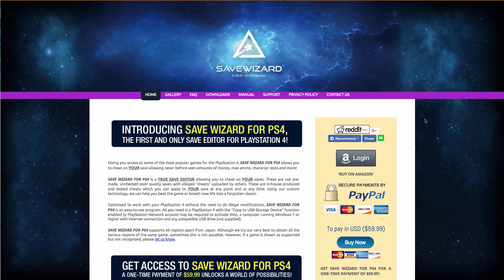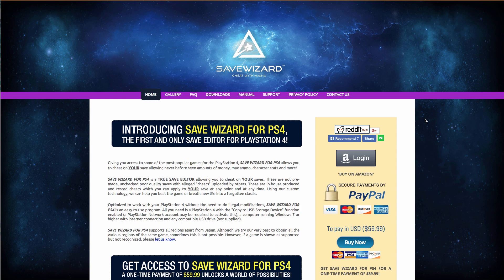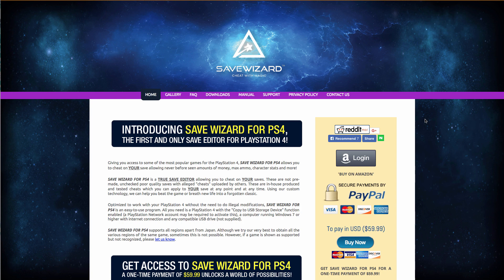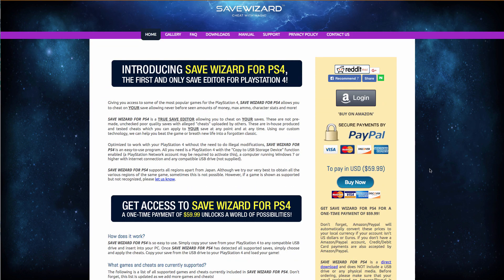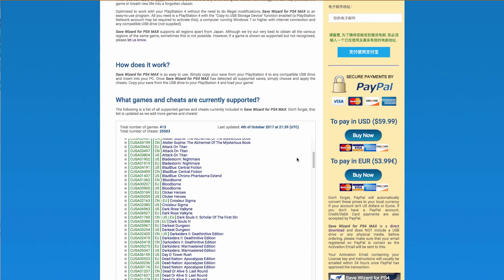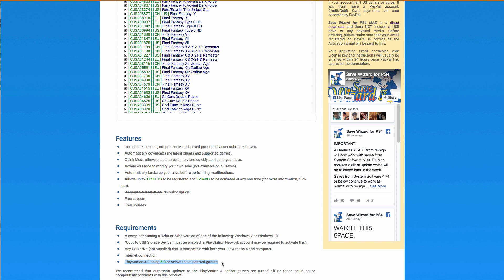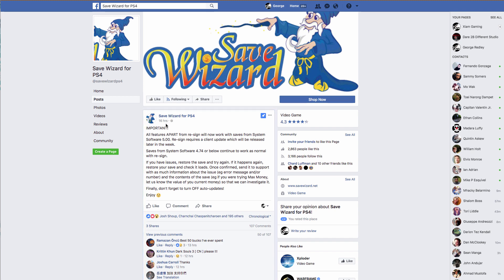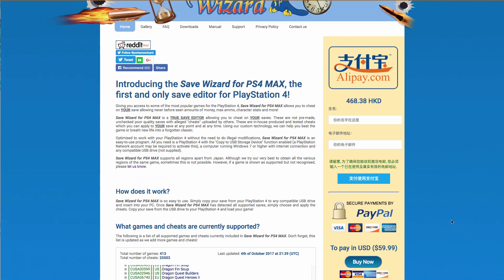PS4 Save Wizard Updated - 5.00 Update Released | PS4 Max & Hyperkin Version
Here's a quick updated video for the PS4 Save Wizard in regards to 5.00 firmware update.

Price $59.99

UPDATE - It's been confirmed that the Save Wizard  works
                  on PS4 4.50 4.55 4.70 & 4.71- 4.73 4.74 & 5.00 Firmware.

Note: Save Wizard can not resign saves on 5.00 yet but you can
add cheats to saves on 5.00 firmware ONLY.

Features

Free support.

Free updates.

Requirements

Internet connection.

To register a new PSN ID with Save Wizard, simply start by copying a supoported save from the PlayStation 4 to a USB drive and then inserting it into the computer. Next:

1) Run Save Wizard.
2) After a few moments, Save Wizard should show the supported save in grey.
3) Double click the game name, right click on the save shown below and click REGISTER PROFILE.
4) Put in a suitable name (this can be the same as your PSN account or anything you like as long as you know which saves are linked to which PSN account.
5) Click APPLY and Save Wizard will refresh and show the name given next to any saves which match that PSN ID.

Streaming Schedule EST Times:

-Thursdays 7pm to11pm
-Friday  10pm to 12am
-Saturday 9pm to 11pm